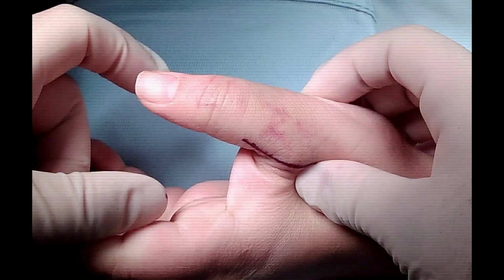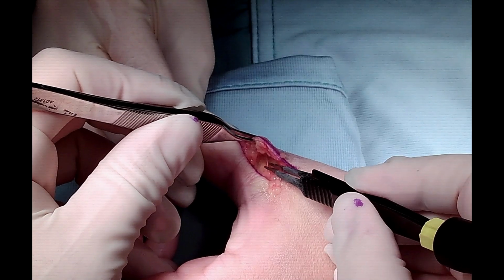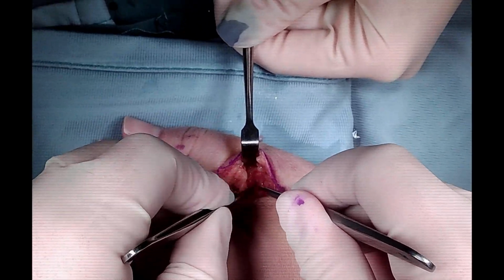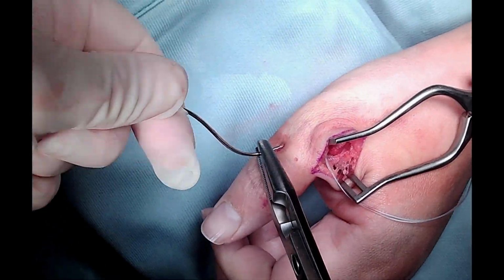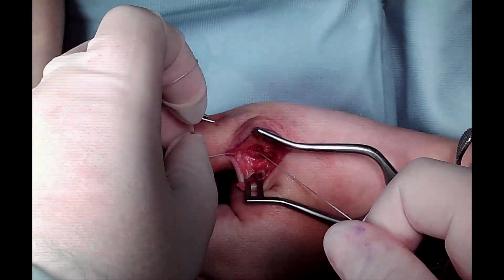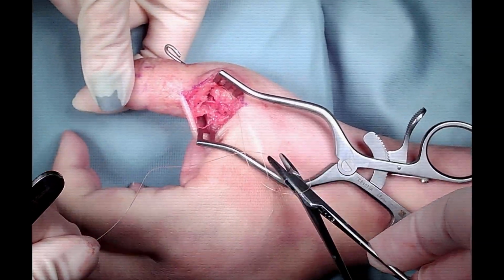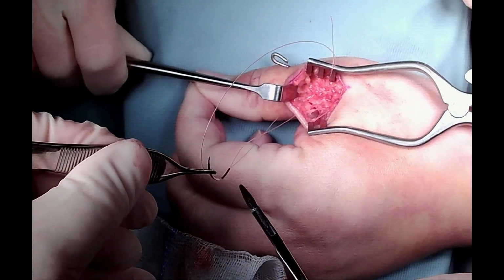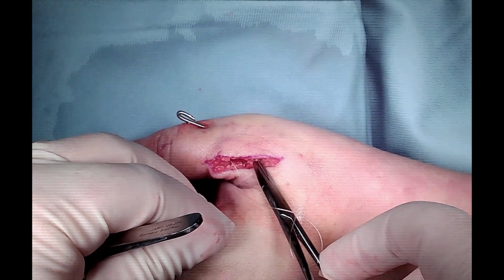UCL repair of the thumb. Ligament reattachment using anchor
A 50 year old patient with acute UCL avulsion from The proximal phalanx of the thumb. She was treated with UCL re-attachment using True-shot 1.7 mm anchor with 2-0 Fiber wire. We demonstrate the surgical technique in this short video.